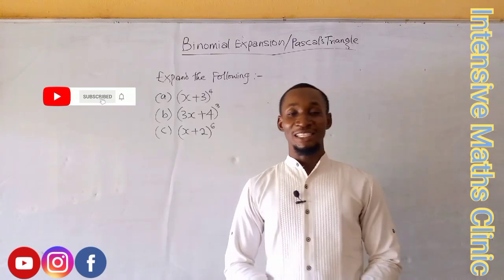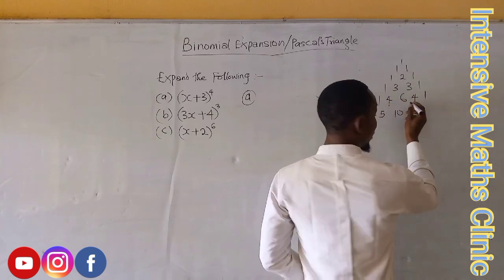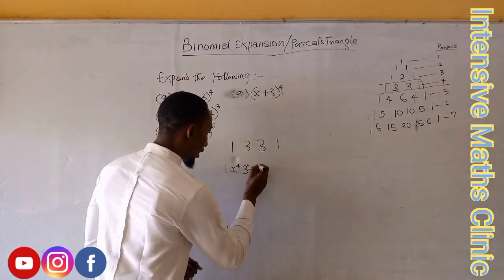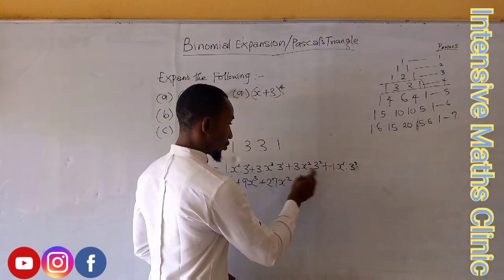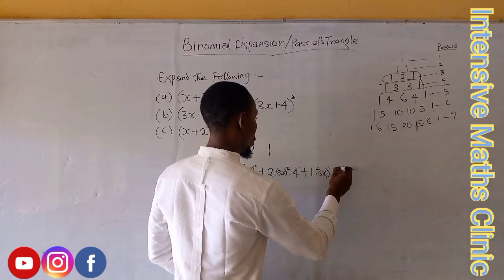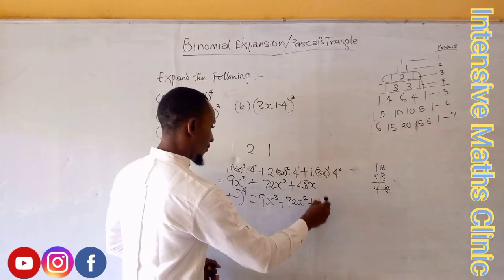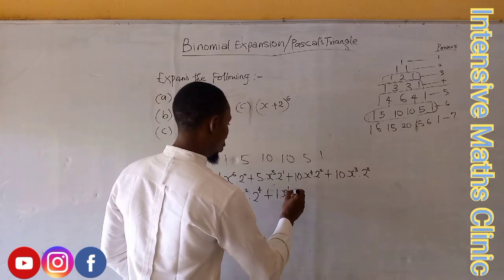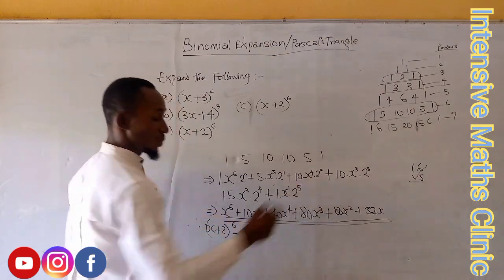Using Pascal's Triangle to solve Binomial Expansion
Solving Binomial expansion using pascal triangle help to ease the process of solving two term raised to power greater than 3 and above so that we will make it easy for us solve the problem amicable. Intensive Maths Clinic encourage to apply it solving similar problems with multiples power.

Next: Trick of finding some cube root